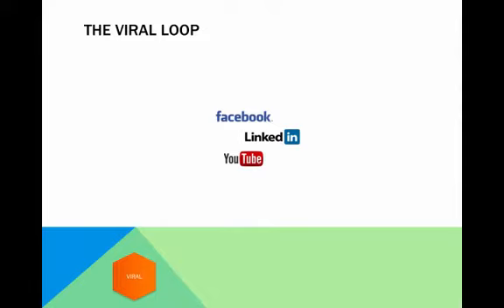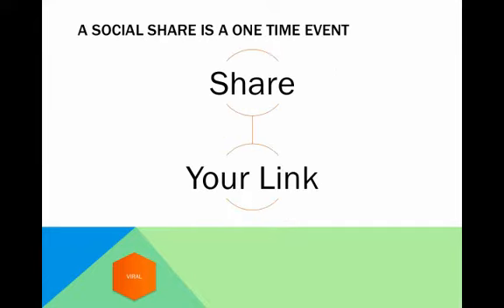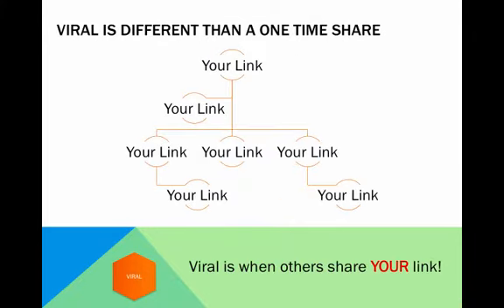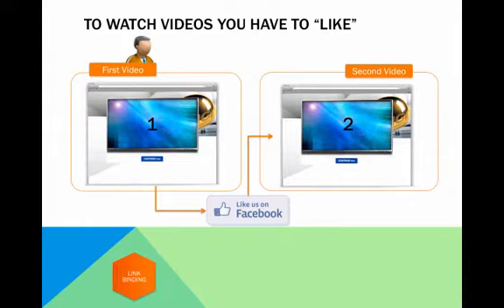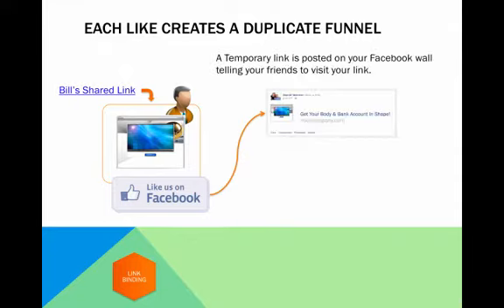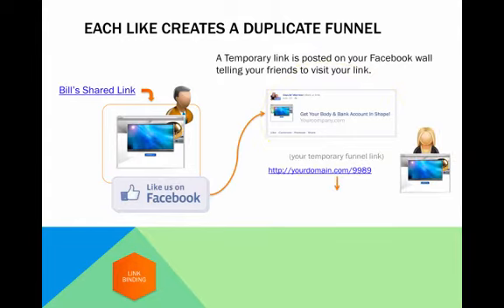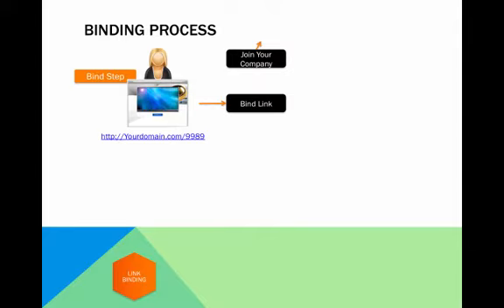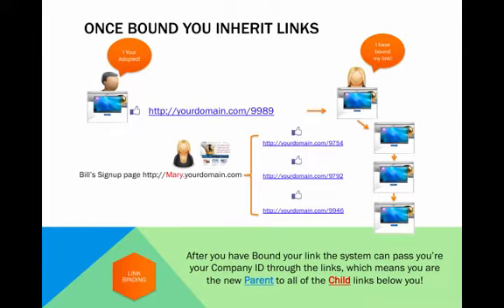HGI Viral Line Introduction